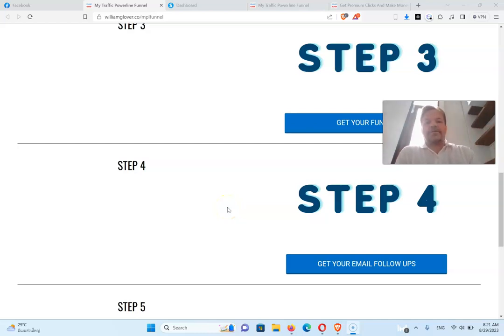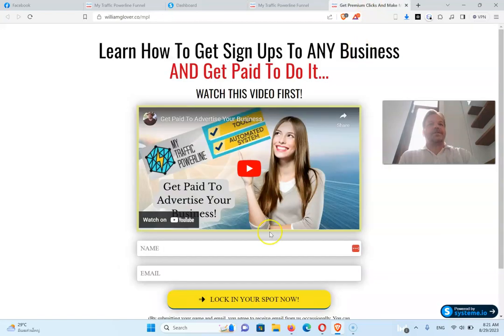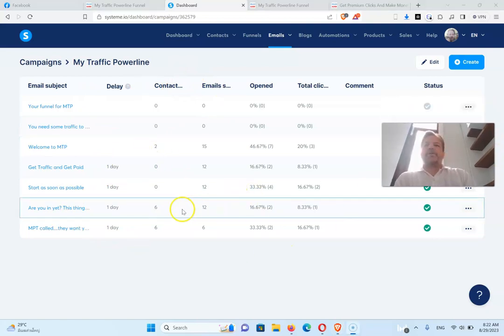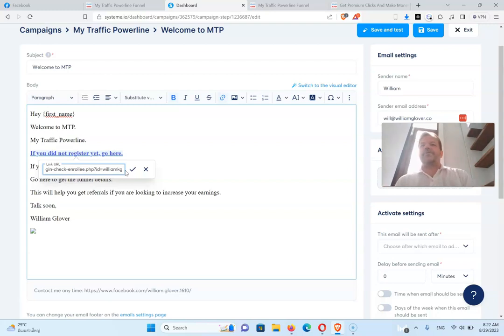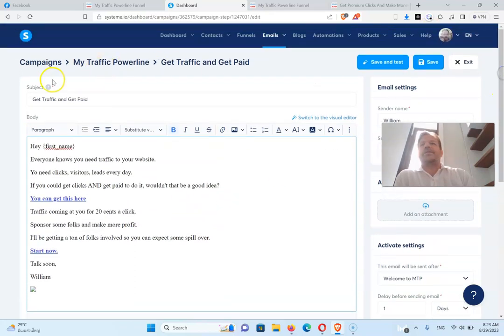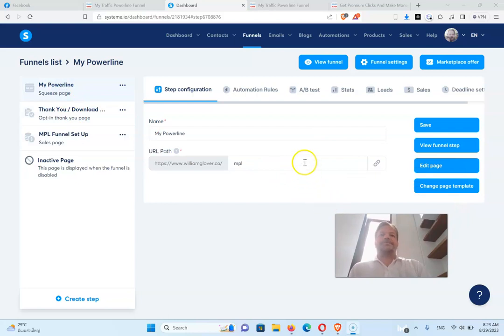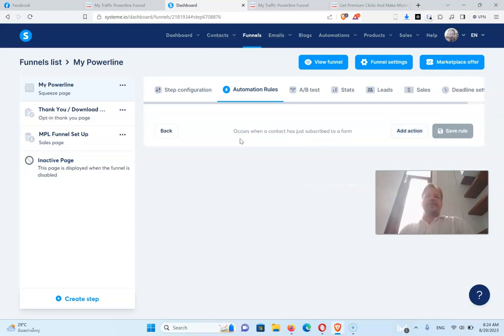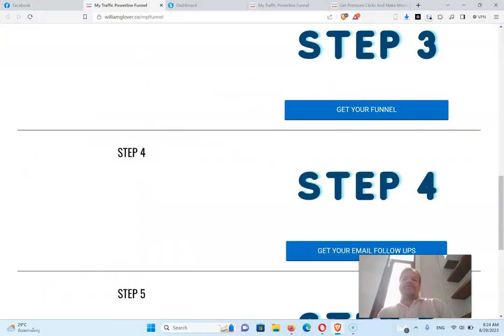My Traffic Powerline Step 4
Get locked in today!